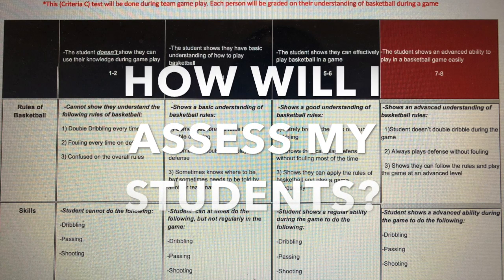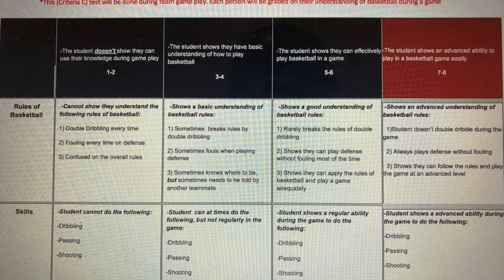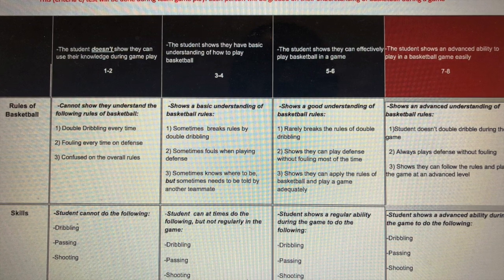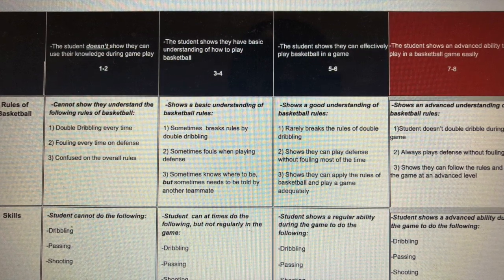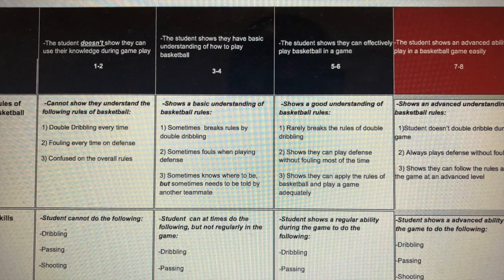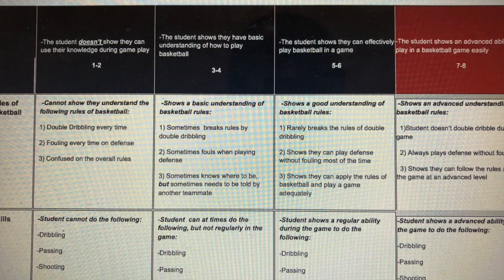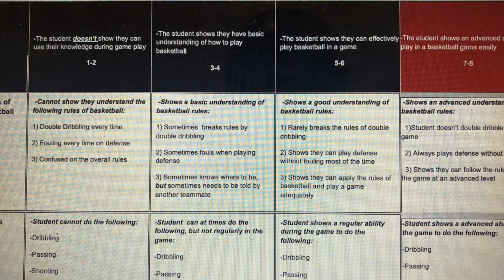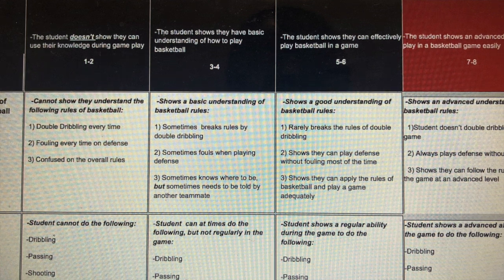Unpacking A Standard